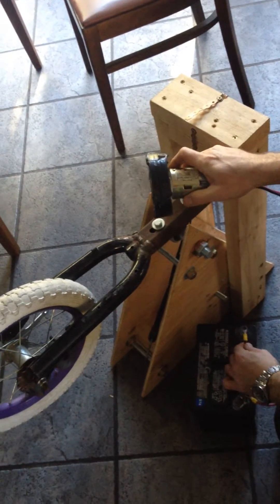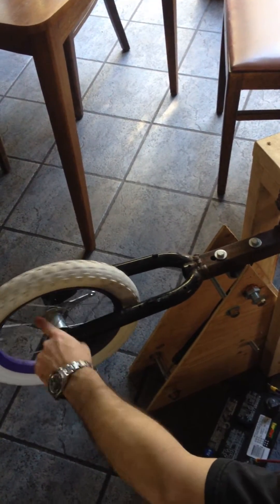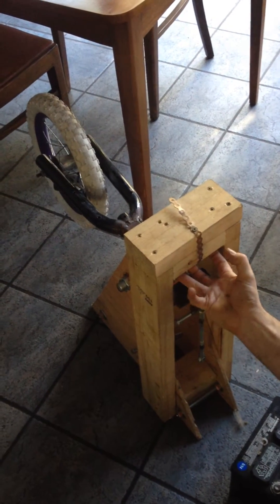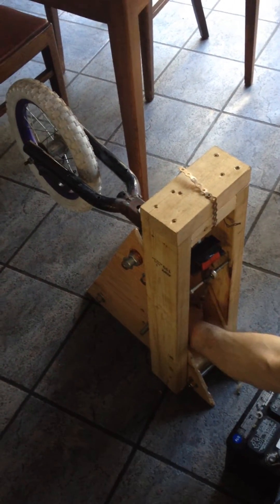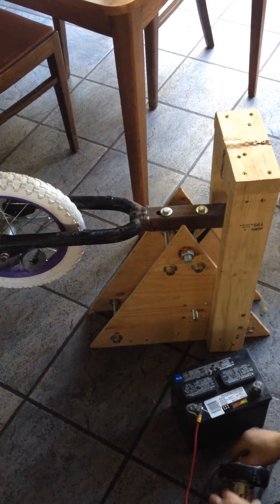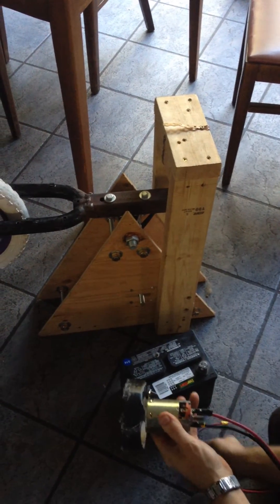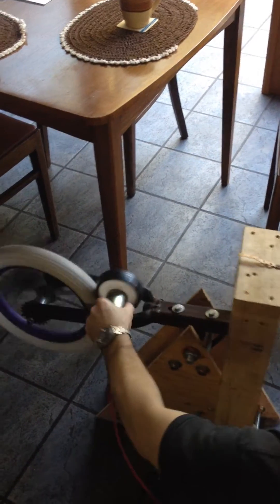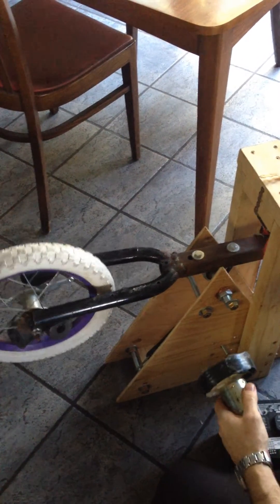This was a demo using junk, to show Dr. Ekerette Ekpo a simple demonstration on methods to increase compression using rotation. This is what I call a M.A.G.I.C. system, or a Mechanical Alternating Gyroscopic Inductive Compressor. This can be made and used by children. This can be scaled to any size or scale and be used to replace all existing motors using fuel systems today. Torsion induction is Tesla mechanics. This is vacuum Induction and this is how a water siphon maintains flow, through vacuum interactions of gravity. Gravity feeds the system. Simple. I even have simple designs that can be used to send extremely large masses into space, using no fossil fuels whatsoever. I sent an e mail last year.  I have no more time to chase you, as i am moving into our own production systems shortly.  I now have over two dozen methods of inducing polar compression using vacuum mechanics and oscillatory leveraged compression systems. This is a system that can be used to teach children how to induce polar compression of gravity, and use it a force, for electrical conversion, or for travel. The simplicity of our environment put to use, just like a water fall or a hydroelectric facility. Gravity is the force that replenishes the flow of force. Most physicists still fail to see this. That is because they do not do the work in electromagnetic or electromechanics, or in  induction physics, as they must do, to observe reactions for themselves.